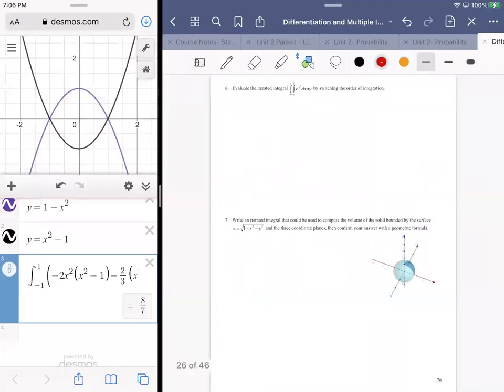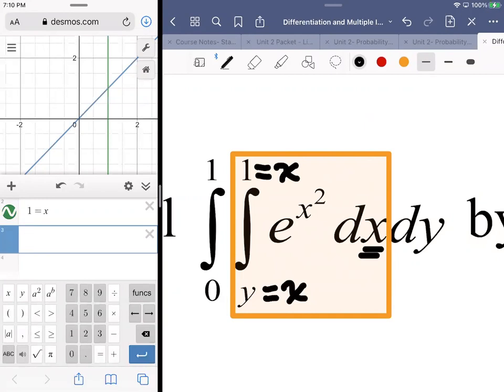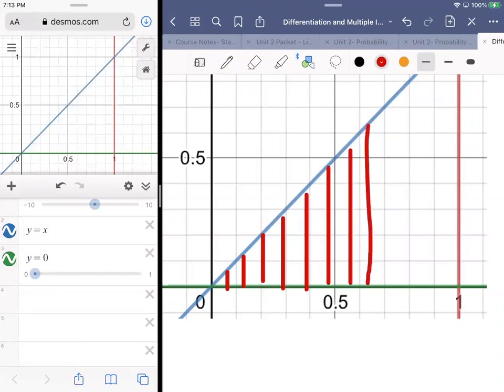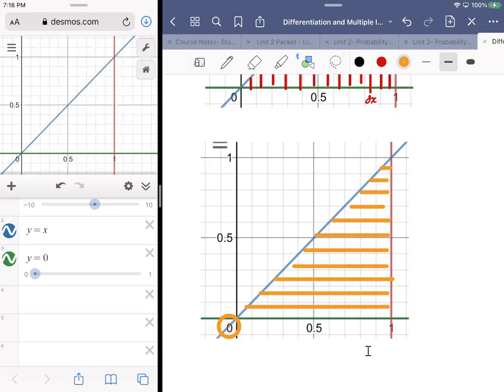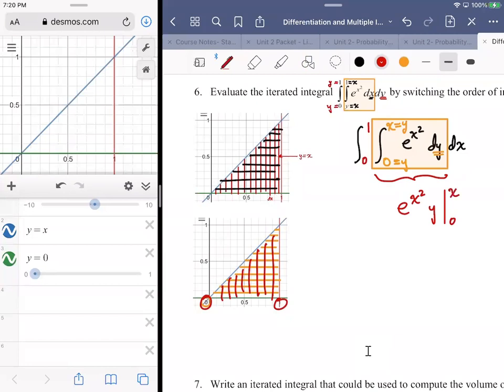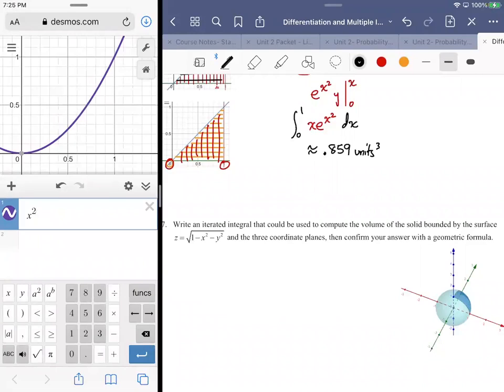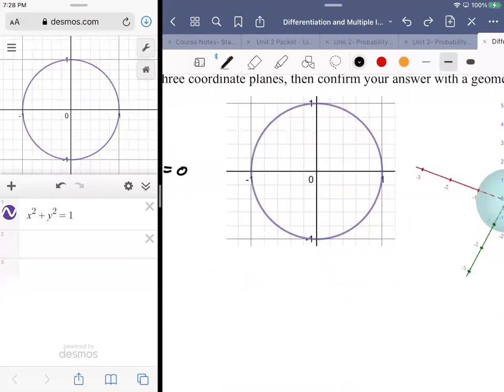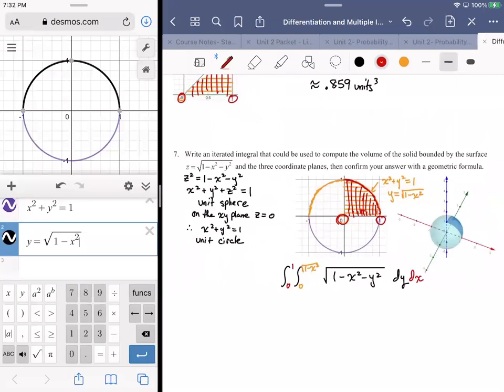Calc 3 Notes p76